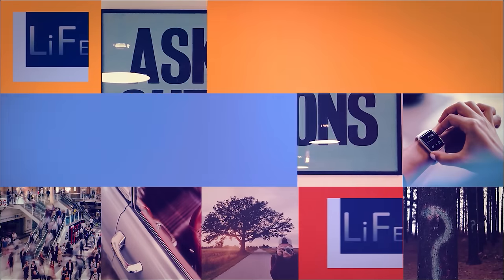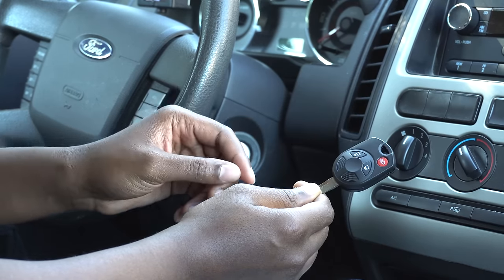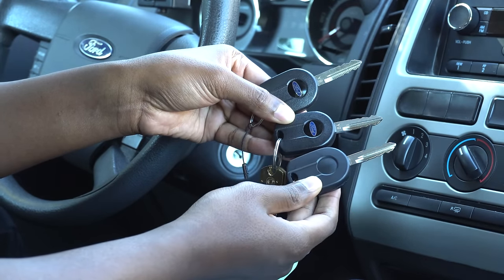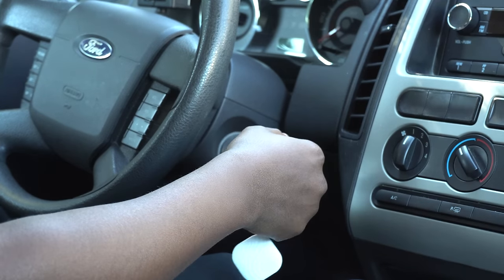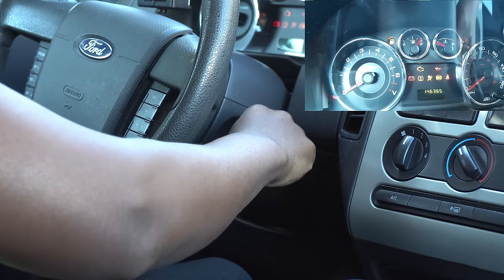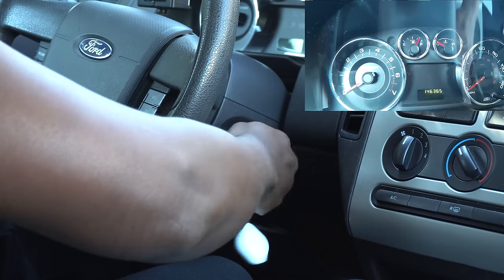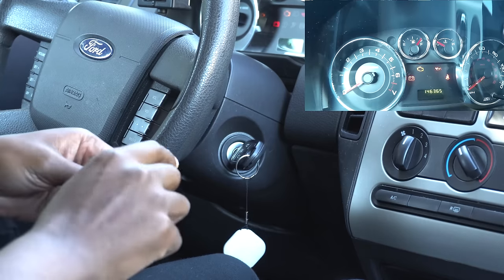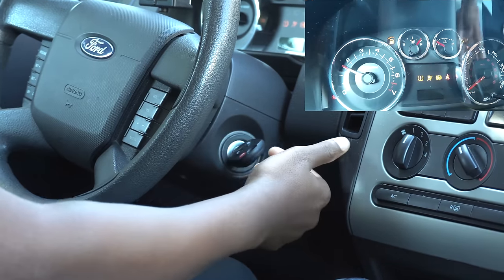How to Program a Ford key and key fob with ease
This video demonstrate the quick steps to programming a Ford key and key fob.

UPDATE: I have received a lot of questions, so I have done a follow-up video to answer the 3 most asked questions

If you only have one key this product might work for you (amazon)

In this video I discuss how to program a ford key and key fob

Top 5 Automotive Accessories

Keep those car cervices clean

Never run out of power

Diagnosis your own car

Don’t get stuck in the snow

Don’t let the snow get to you

00:00 - Intro
00:50 - Programming a Ford key
01:33 - Programming a Ford key fob

Channel description:
Ever say to yourself "I wish I would have known that earlier". Well my site tackles that question, from experiences I've gained in everyday life. Things such as buying a TV, fashion for the workplace, leasing a car and much more. This is an open forum where you can ask questions and hopefully learn from my experiences and from my closest colleagues.

Hindsight 101
5801 Postal Rd 81689
Cleveland, OH 44181